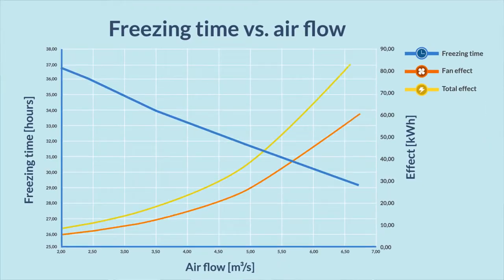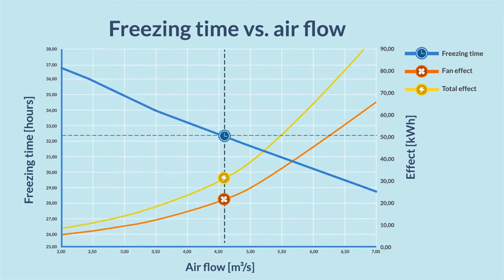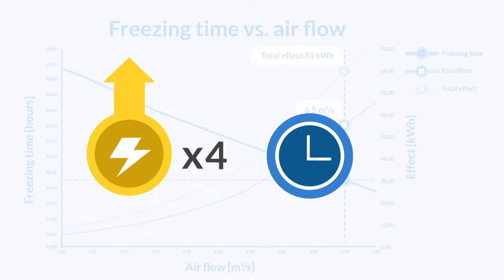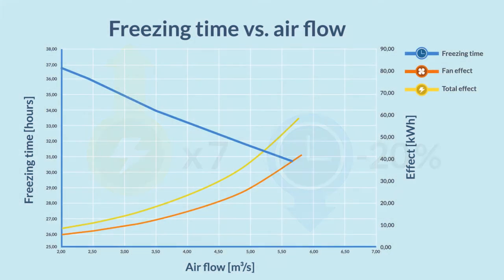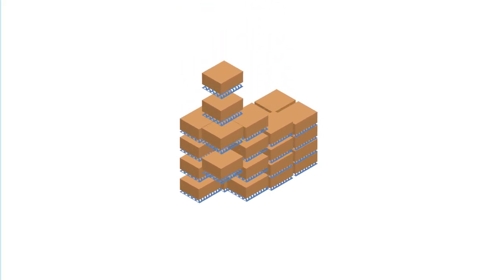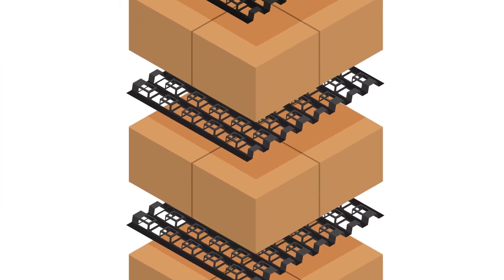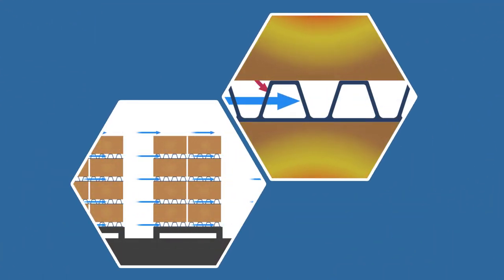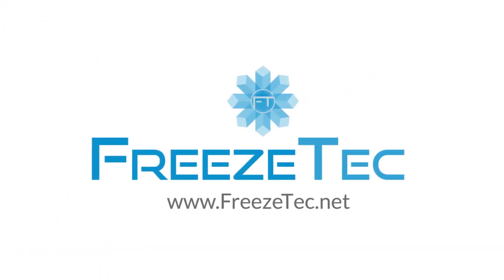Blast Freezing Strategies - save energy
Blast Freezing. How different freezing strategies influence freezing time and energy consumption